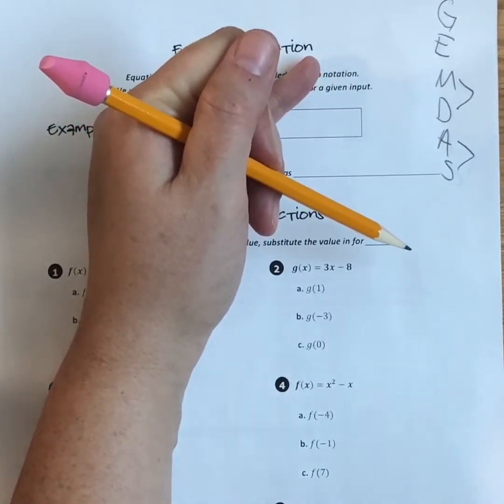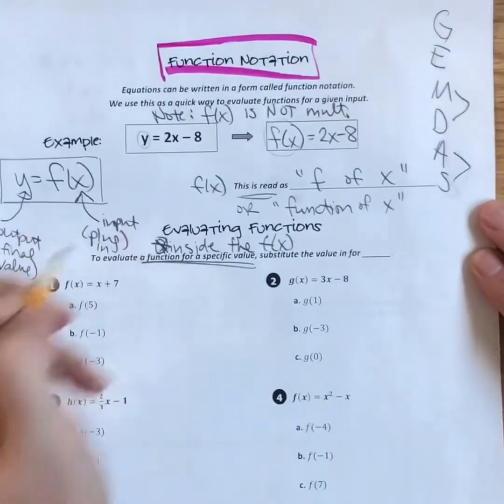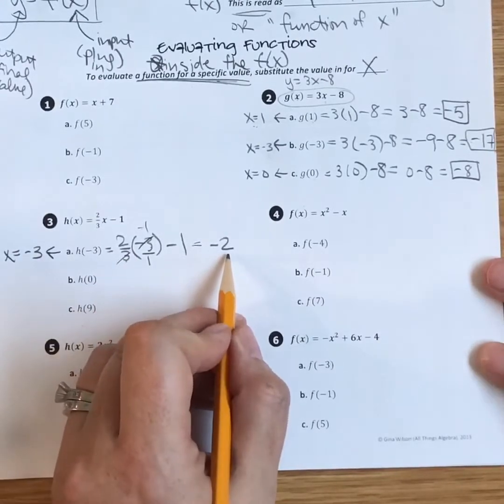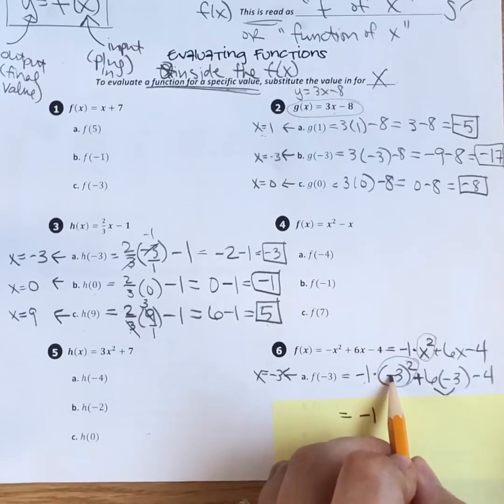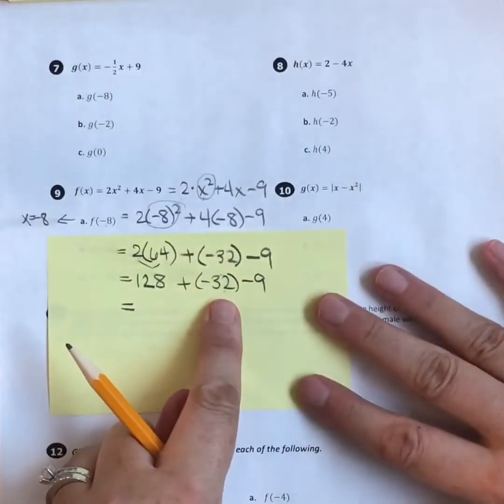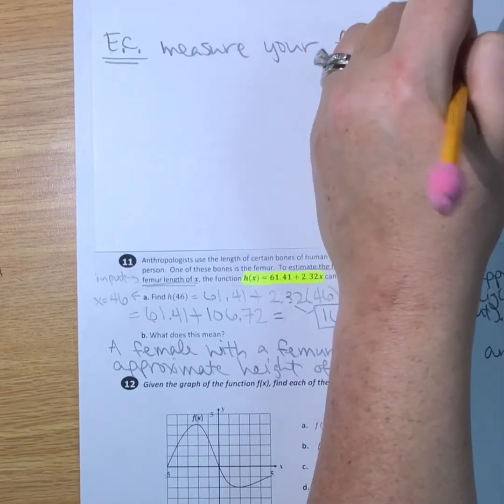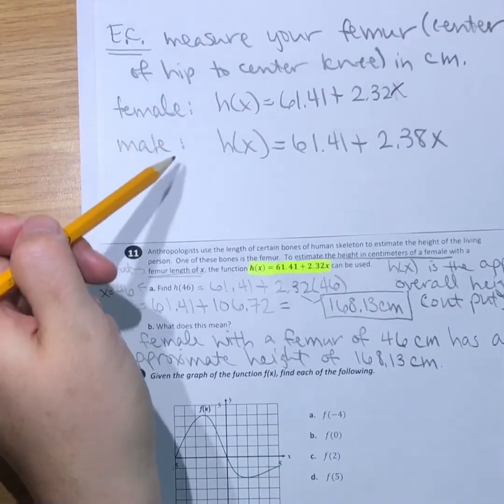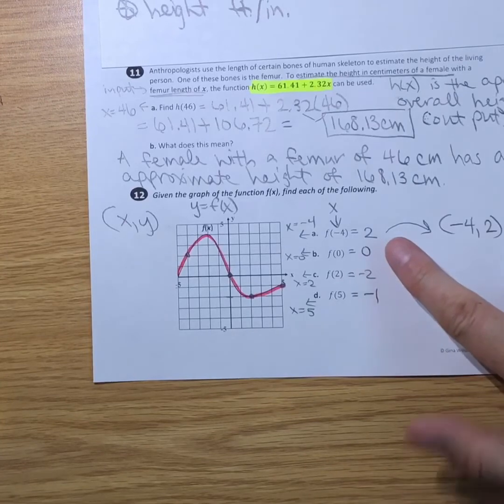Alg1: Function Notation.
New notation to learn which uses the Order of Operations.